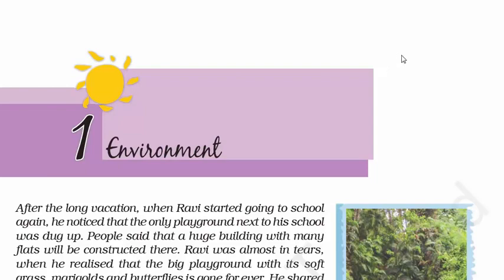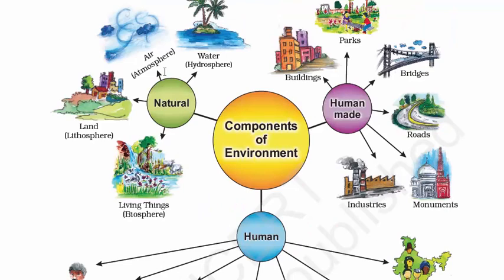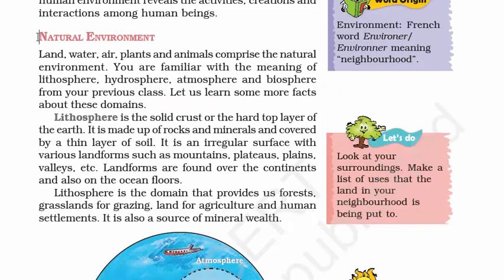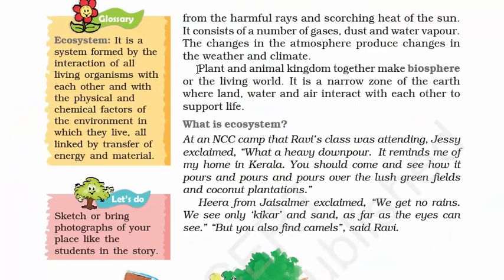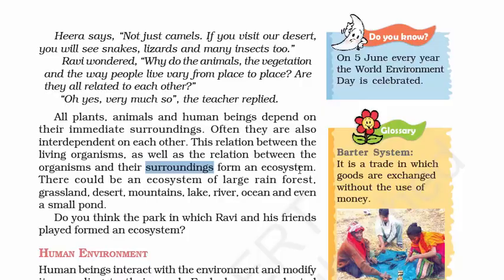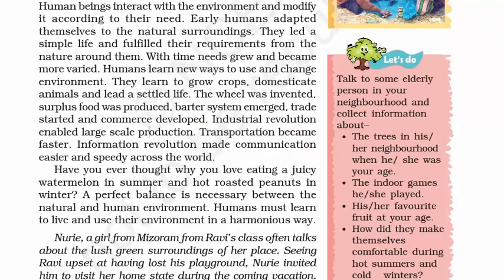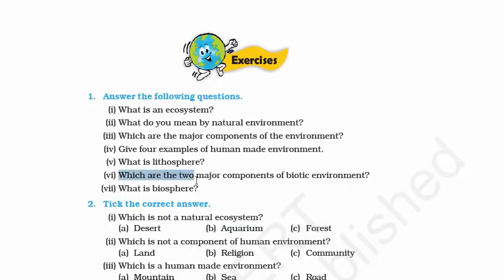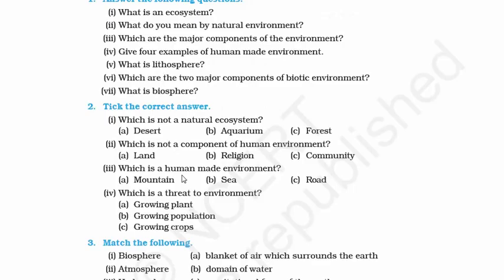7th CH 1 Environment